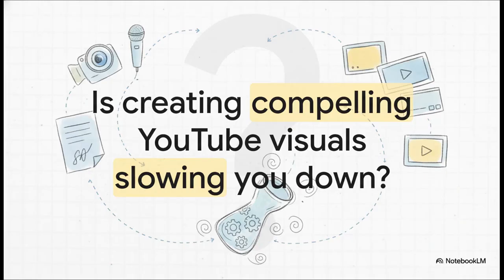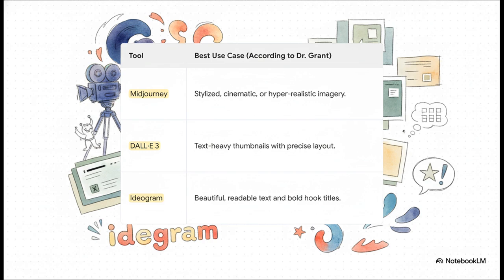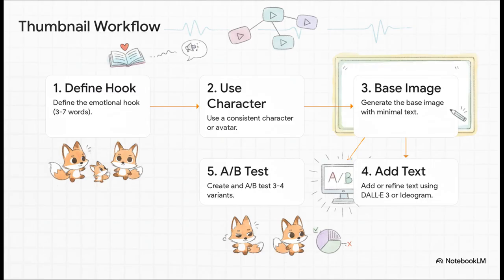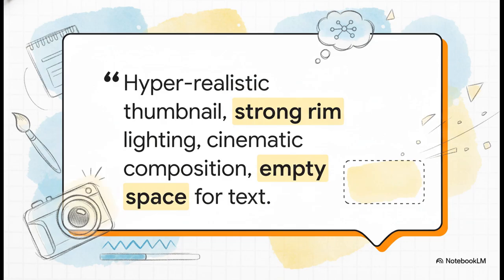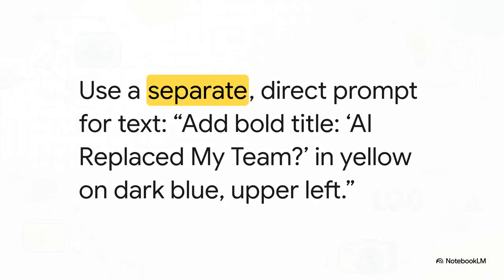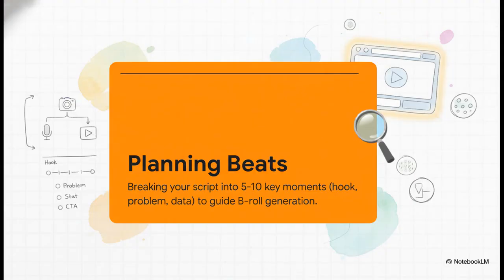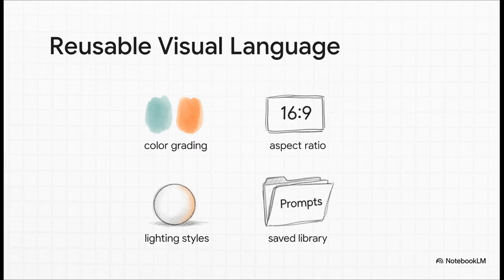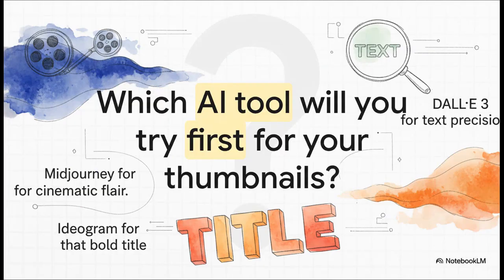MidjourneyDALL-E 3I deogram Training :AI Image Tools for YouTube: Thumbnails & B‑Roll Mastery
AI Image Tools for YouTube: Thumbnails & B‑Roll Mastery

By Dr. Vernette Grant | Consultant & Educator | Vernette Grant Solutions LLC
Want to level up your YouTube visuals? In this video, Dr. Vernette Grant shows how Midjourney, DALL·E 3, and Ideogram can rapidly produce thumbnails and b‑roll when used with clear structures—consistent character design, shot planning, and reusable prompt templates.
🔍 What You’ll Learn:
•  Which AI tools are best for thumbnails and b‑roll
•  A repeatable thumbnail workflow with prompt templates
•  How to plan and generate b‑roll visuals for scripts
•  Building a reusable visual language for your channel
•  Course-style modules for teaching YouTube AI strategy
💡 Perfect for creators, educators, and consultants building AI-enhanced YouTube channels.

AI-driven educational content | Healthcare | Leadership | Innovation|Creative use of AI tools
About :
Welcome to Vernette Grant Solutions! I’m Dr. Vernette Grant, a healthcare consultant, published author, and peer reviewer with over 20 years of experience transforming healthcare organizations and empowering leaders.

On this channel, you’ll find evidence-based insights and practical strategies on:
AI-driven educational content: a Channel that explain AI concepts, offer tutorials on using AI tools, and  showcase AI's capabilities. Creative use of AI tools:AI-powered virtual: Advances in AI. Automated storytelling: such as  using AI to generate images and story scripts to create a high volume of audio-driven content.

where AI meets strategy.

a Healthcare and AI Consultant who helps organizations simplify systems, reduce risk, and maximize results.

🎥 Watch these next:
1️⃣ 3 AI Quick Wins for Faster Results
2️⃣ Smarter Systems with AI Integration